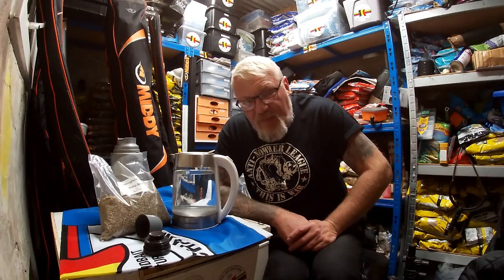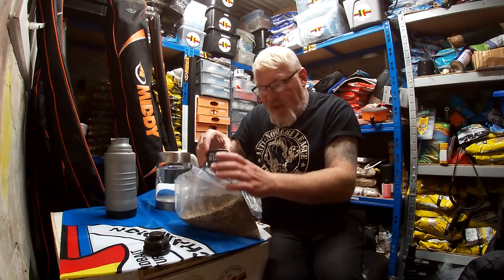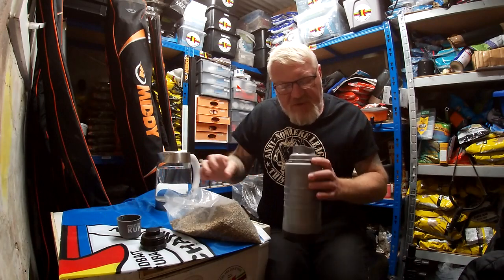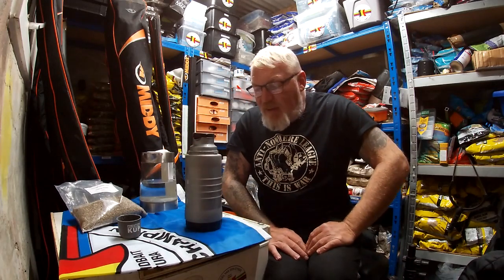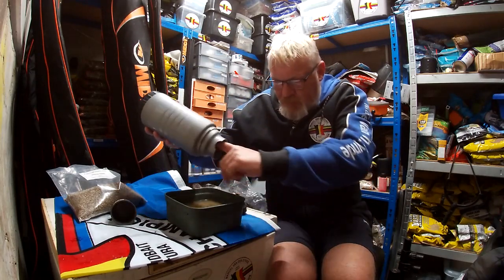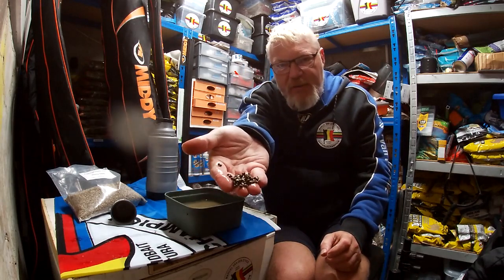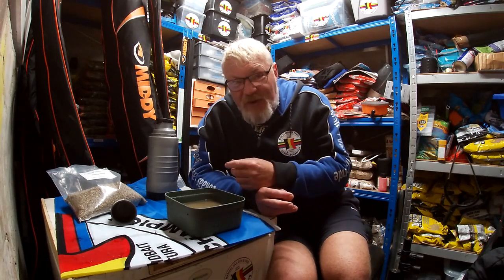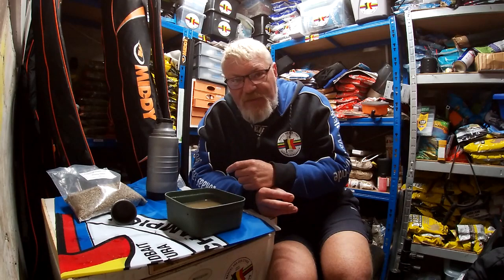PREPARING HEMP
IN THIS EPISODE I TAKE A LOOK AT THE EASIEST WAY TO PREPARE HEMP WITHOUT STINKING THE HOUSE OUT.